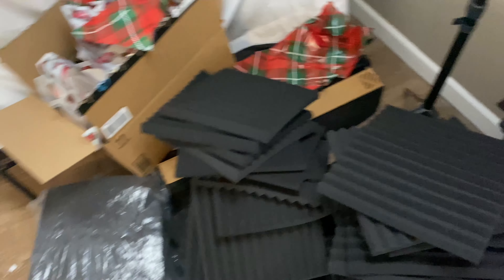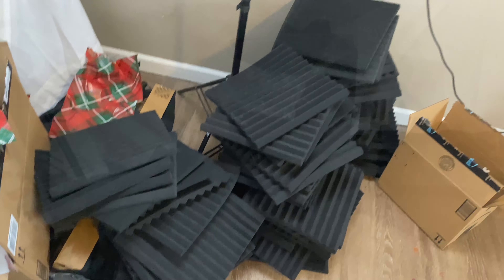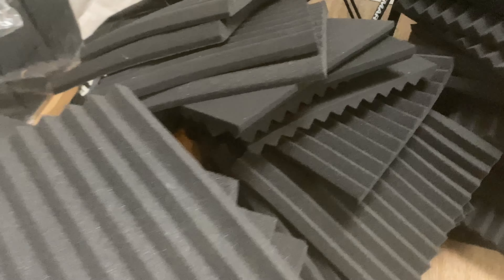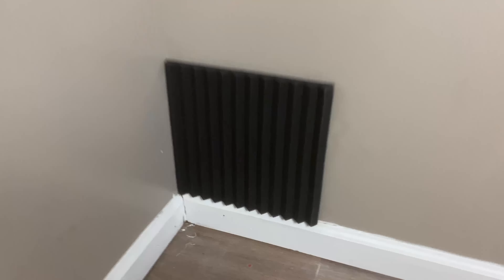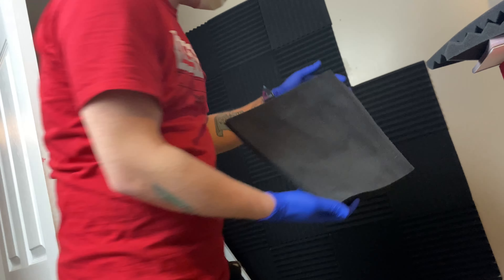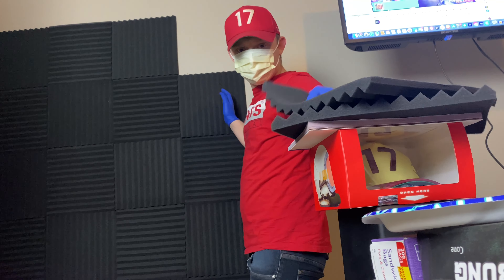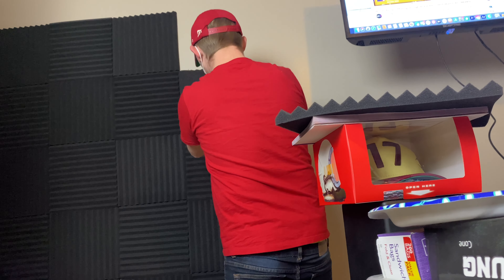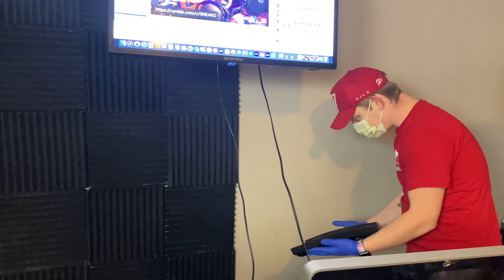New Studio Setup! (Part 3) Foam Panel Installation